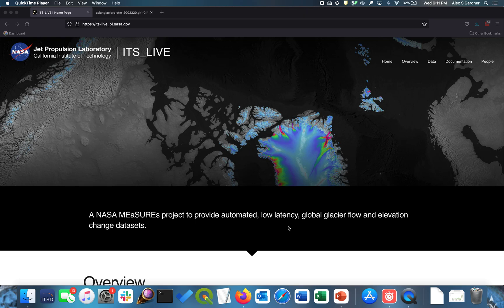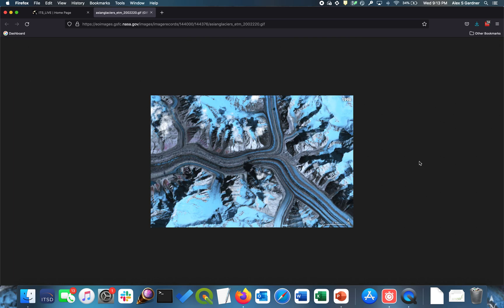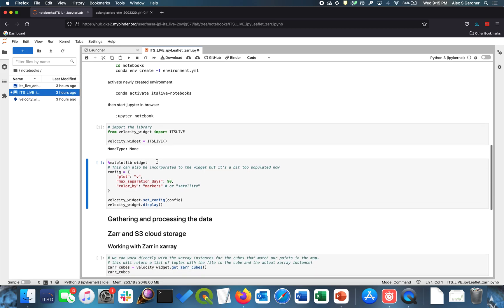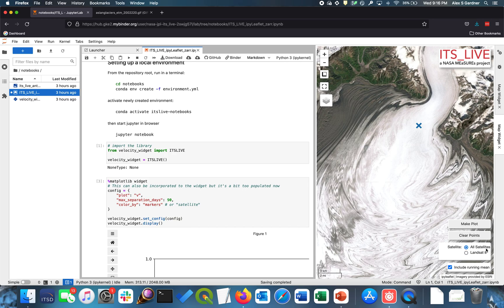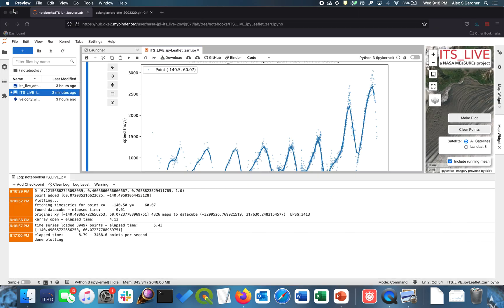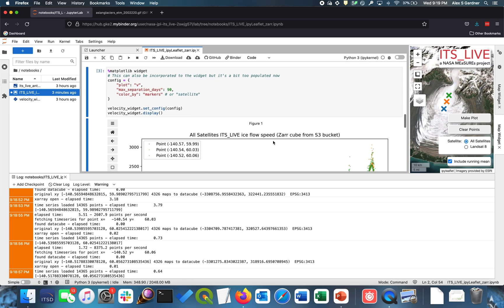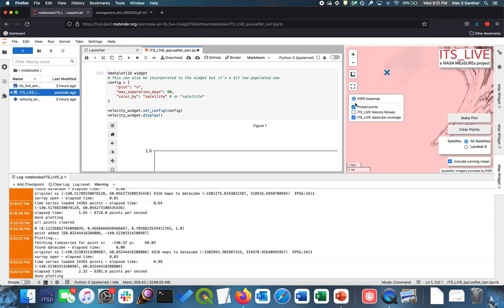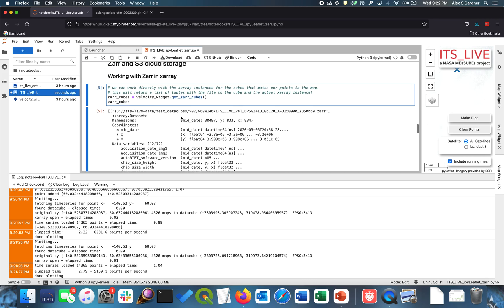ITS_LIVE glacier speeds - 4 min to first plot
This video shows how to quickly access and plot global glacier speed data that has been generated as part of the NASA MEaSUREs ITS_LIVE project